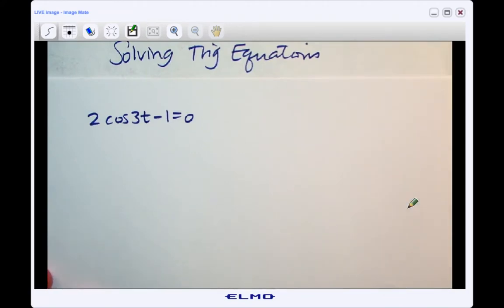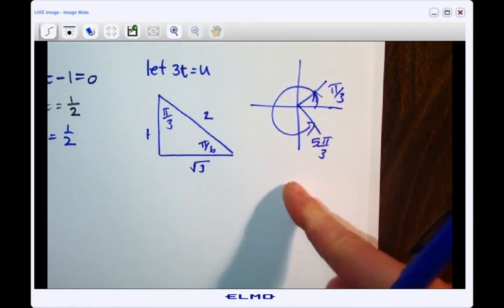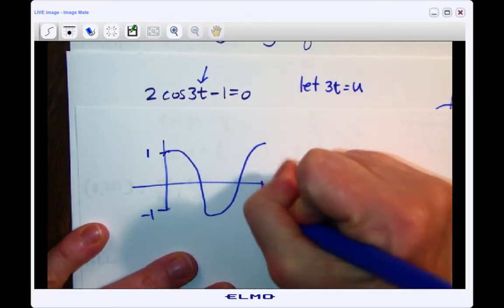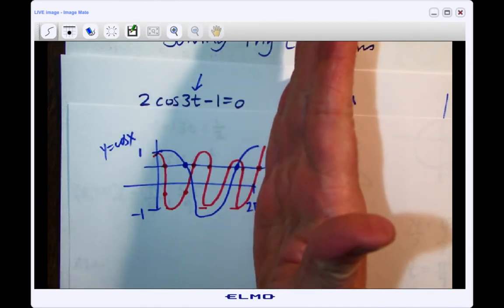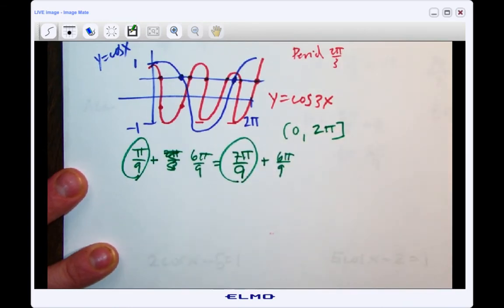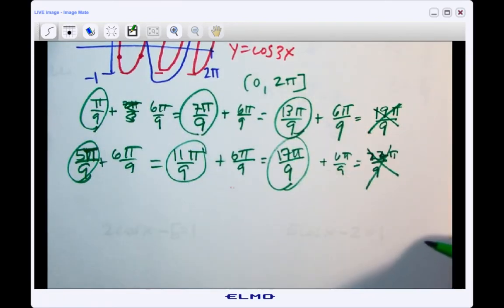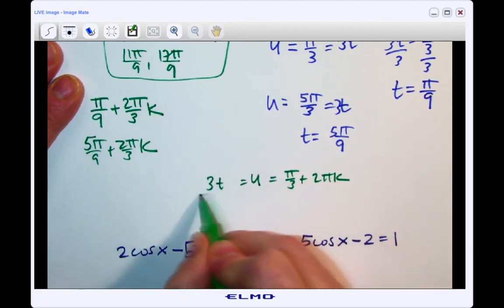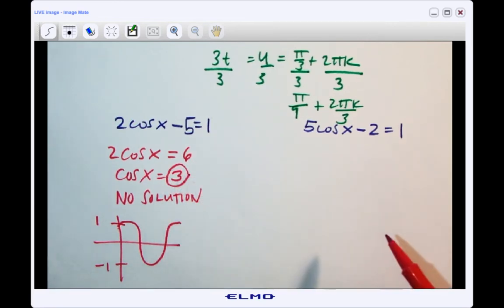Solving Trig Equations part three